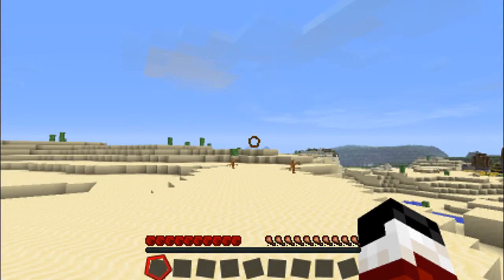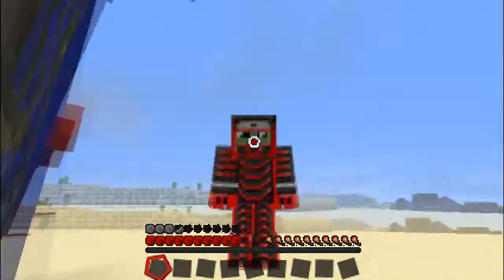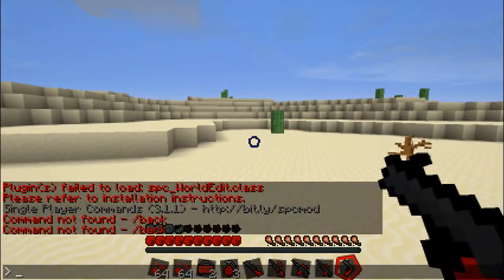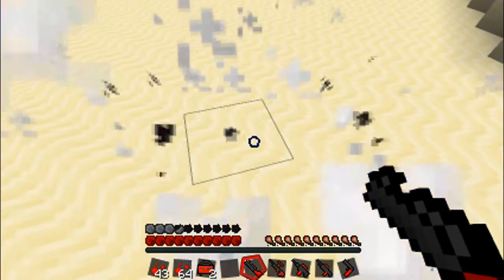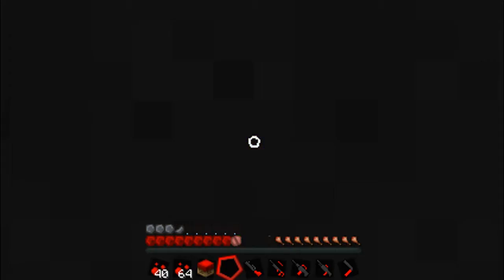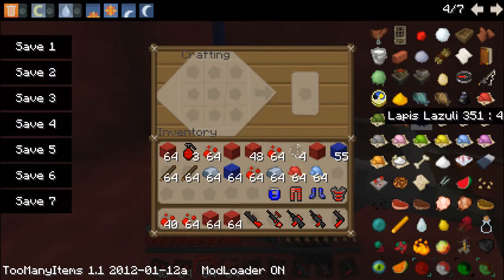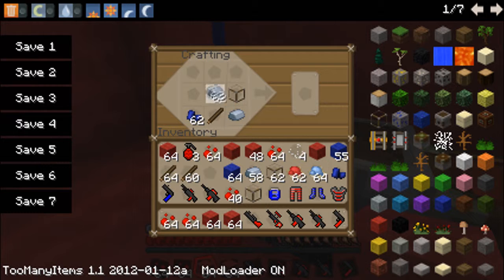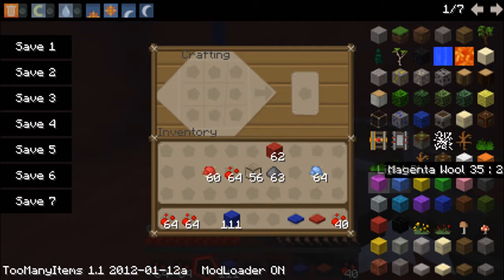Minecraft Mod Review :: Paintball Mod w/ Psychokillla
Hope your enjoying the reviews I know I am so please rate the video